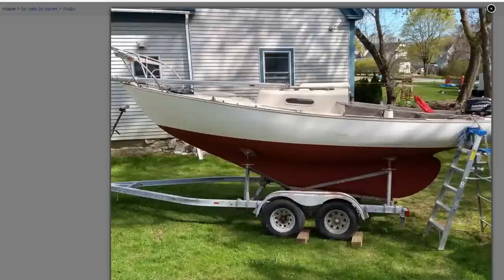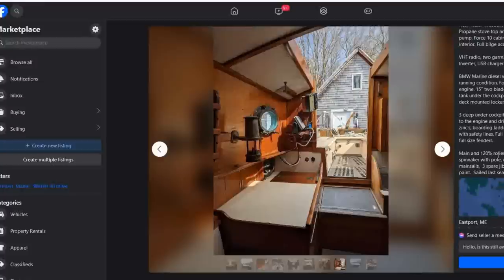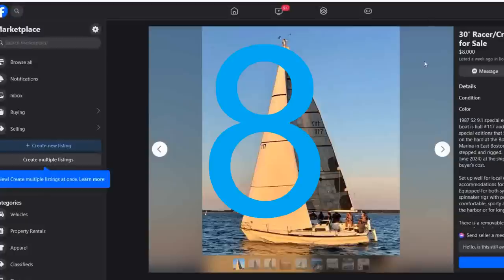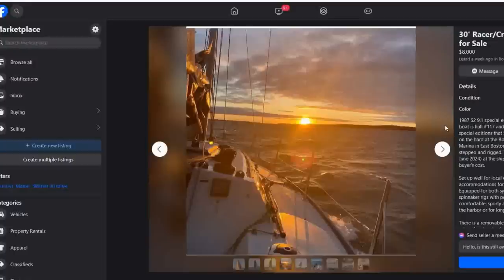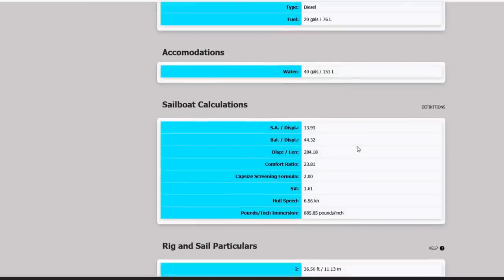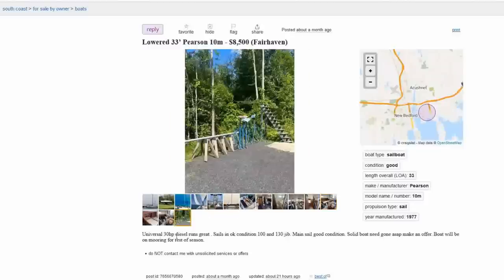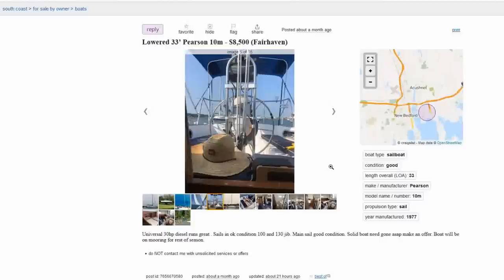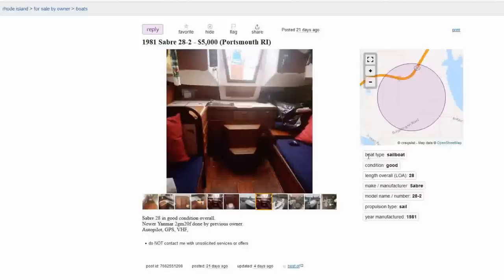BoatFools TOP 10 Sailboats For Sale in New England! These are the BEST deals!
The TOP 10 Sailboats For Sale in New England

Join our crew! We'd appreciate the support

Check out our BoatFools TOP 10 Sailboats For Sale in New England!  For less than $10k, you could be out pursuing your sailing dreams. Don't listen to all of the BS about spending a fortune in order to enjoy sailing. My buddy Cape Dory Carlton spent $9k on his awesome Cape Dory 7 years ago and, in addition to annual upkeep, has only purchased a new dodger over that time - and he sails more than anyone I know (anyone with a job, that is - which means most of us..). Sellers are getting anxious. Deals are to be had! Any one of these sailboats would be perfect for coastal cruising and some could take you just about anywhere you'd want to go. All of these boats are very cool!

Here are the links to the listings. Please note that we have no financial interest in any of these boats. Just sharing the information!

10. Sea Sprite 23 (ME)